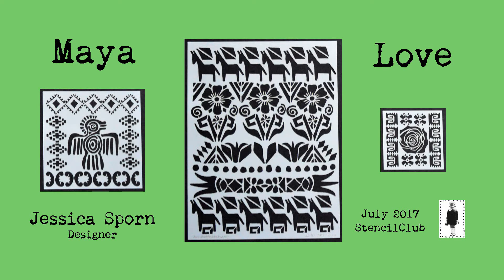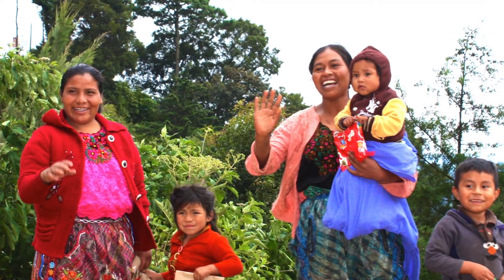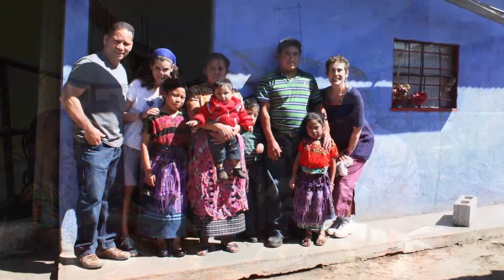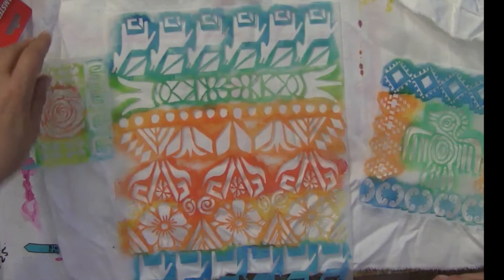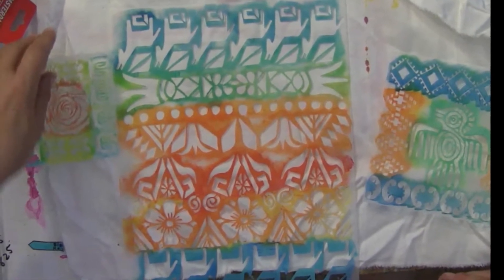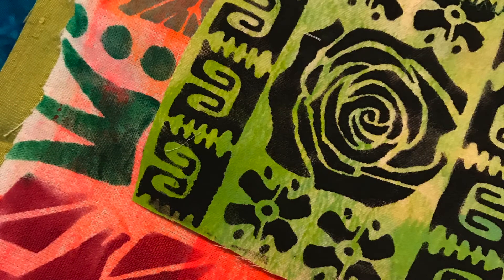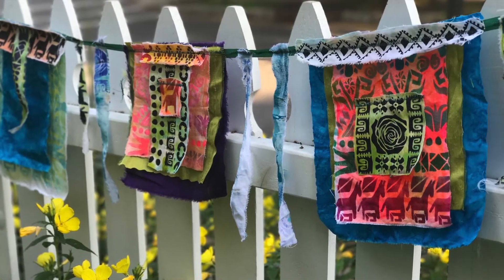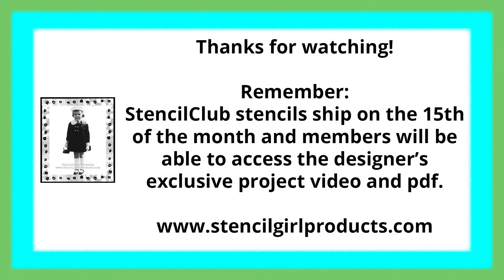Maya Love Stencil Club July 2017 Reveal StencilGIrl Jessica Sporn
Inspired by the Mayan people and the colorful patterns the women wear on their clothing, it was Jessica Sporn's joy to design these stencils and StencGirl's pleasure to bring them to you!

Each month as a StencilClub Member you get the following:

one 9" x 12" EXCLUSIVE stencil.
one 6" x 6" EXCLUSIVE stencil.
one 4" x 4" EXCLUSIVE stencil.
An EXCLUSIVE video for MEMBERS ONLY provided by the designing artist. It's a class in itself!
A downloadable PDF with basic instructions to go along with the video for that month.
Entrance into a SECRET Facebook group for MEMBERS ONLY! A place to share, inspire and talk all about stencils!
Plus, as a MEMBER, you are eligible to purchase ANY past month for the membership price. Email with a list of which previous StencilClub sets of stencils you would like to purchase and John will provide you with a bill through PayPal.